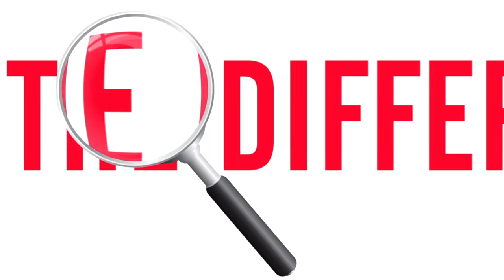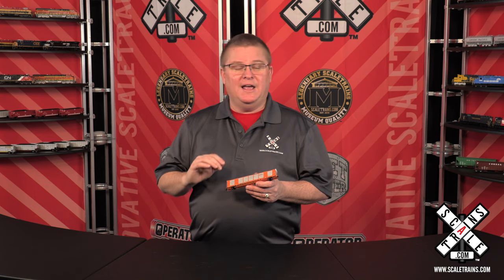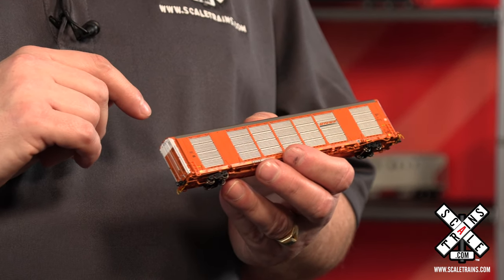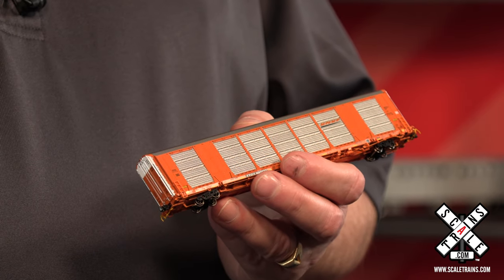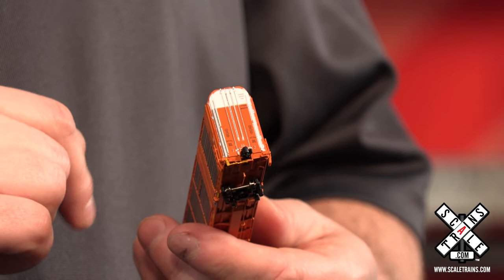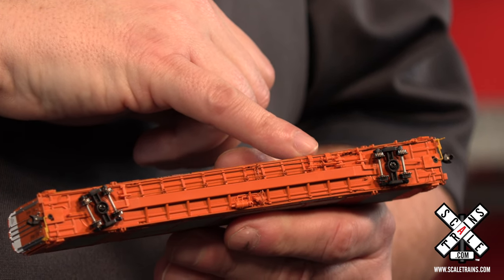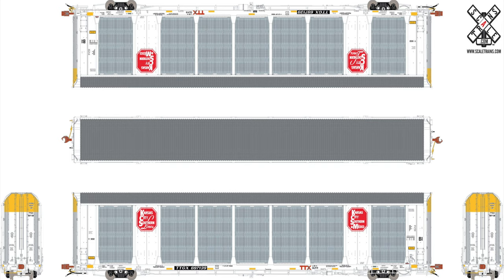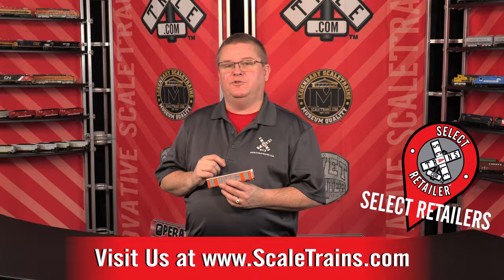All-New N Scale Freight Car: The Multi-Max Autorack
Our all-new N Scale freight car is the often requested Rivet Counter™ Greenbrier-Gunderson Multi-Max™ Autorack.

Maximum detail best describes the “mini” Multi-Max Autorack. This premium model features:

•Fully assembled
•Multiple road numbers
•Railroad and road number specific details
•Four (4) body types: early, intermediate, late, and current
•Car rack numbers and ARR rack clearance data is specific to each car number
•Factory-applied metal grab irons, coupler cut levers, and trainline hosesAll-new ASF low deck swing motion trucks
•Body-mounted couplers
•And more...
The Rivet Counter Gunderson Multi-Max Autoracks are now “N” your scale. Delivery is expected this summer. Preorder these exquisite cars today.